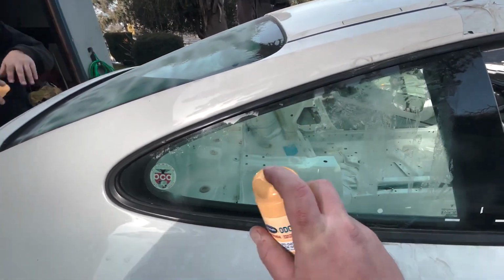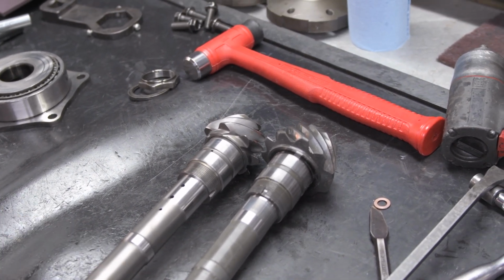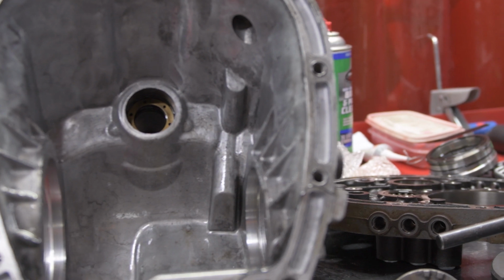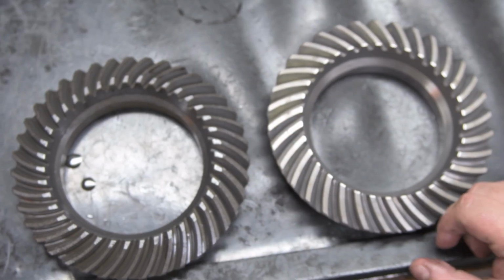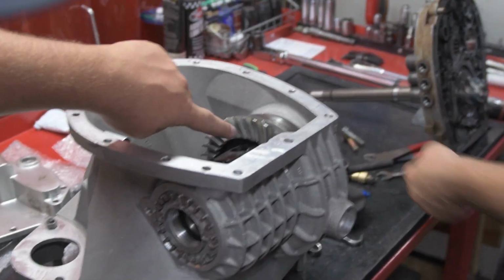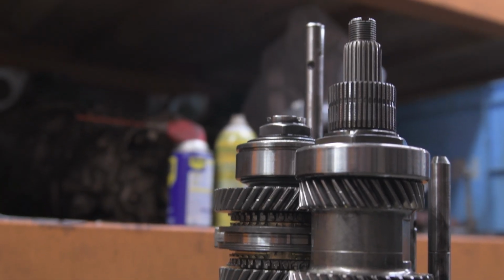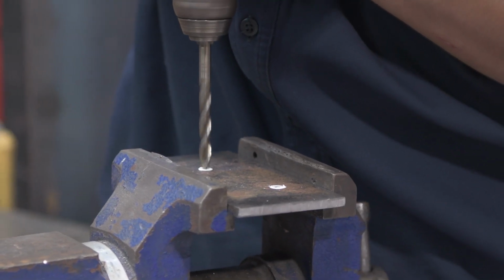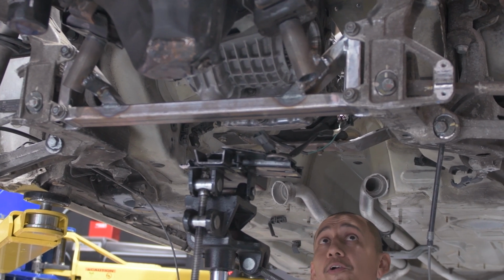Subaru Trans and Engine in our ENEOS Porsche GT3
We install a 2008 Subaru STI Engine and Transmission into our ENEOS GT3. We take the transmission down to Subiworks in Southern California, where Chris helps us assemble it with all of the Subaru Gears parts from Australia.